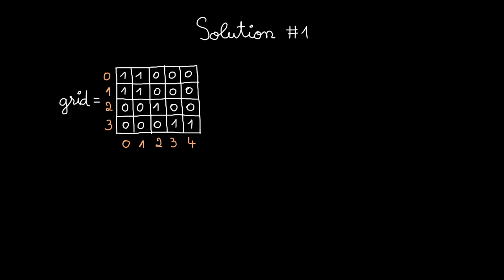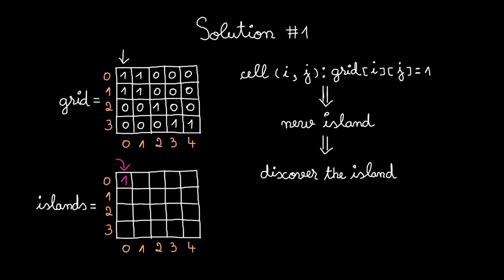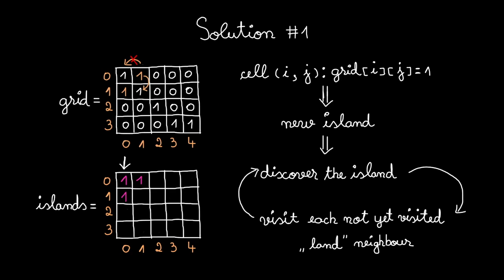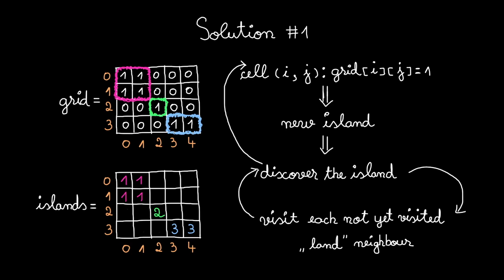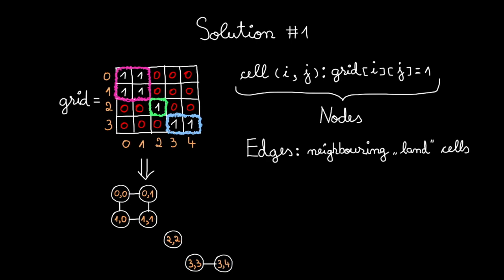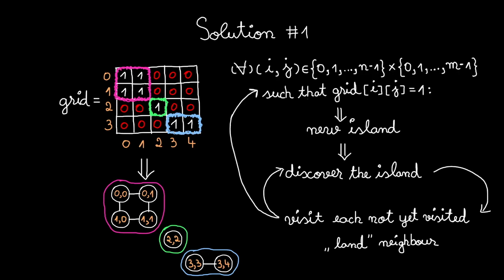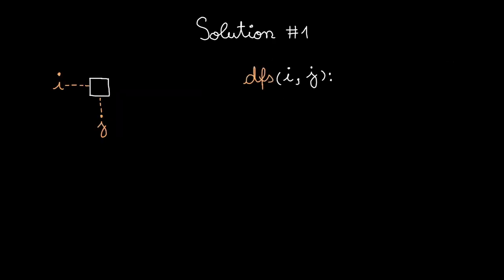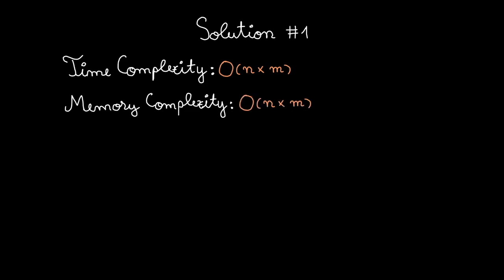Number of Islands Coding Challenge with DFS | Master This Popular Interview Question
Transform your Coding Skills & Land your Dream Tech Job Go From "I Suck at Coding" to Landing Your Dream Job Tackle one of the most popular coding interview questions: the "Number of Islands" problem! In this video, we'll walk you through the problem statement, discuss different approaches, and implement the solution step-by-step. Whether you're preparing for interviews at top tech companies or brushing up on your algorithm skills, this guide will boost your confidence.

🔑 Key Takeaways:

Understand depth-first search (DFS) approach
Learn how to navigate grid-based problems effectively
Code walkthrough and explanations to ensure you grasp the logic
Perfect for intermediate-level coders and anyone aiming for that next-level interview prep!